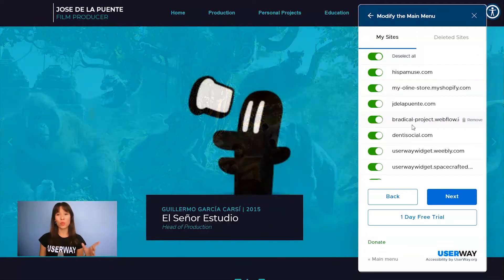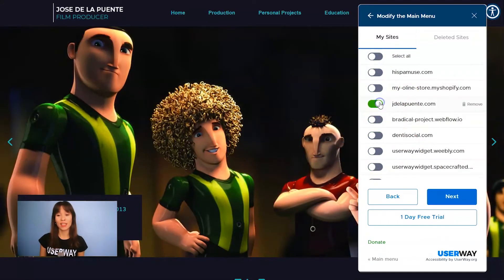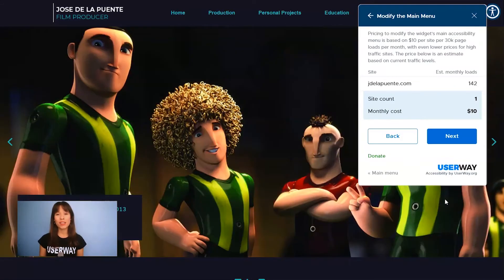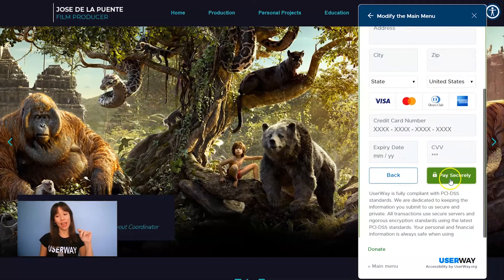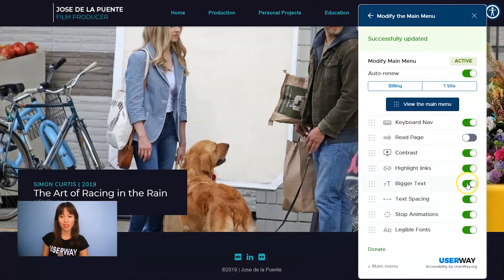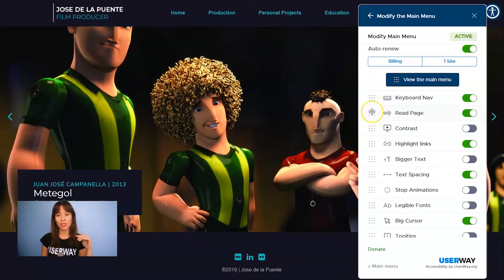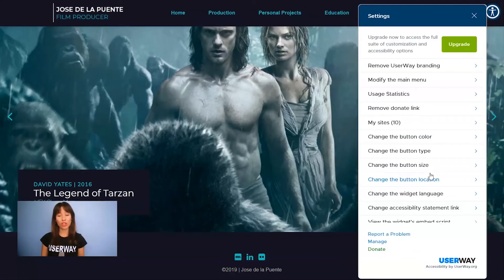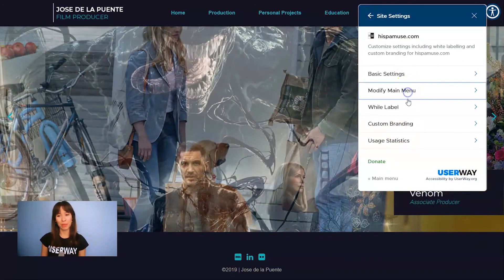UserWay Tutorial - Modify Your Accessibility Functions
In this tutorial for UserWay's Accessibility Widget learn how to modify your widget's Main Accessibility Menu.

See below for more helpful tutorials about customizing and configuring your UserWay Accessibility Widget: